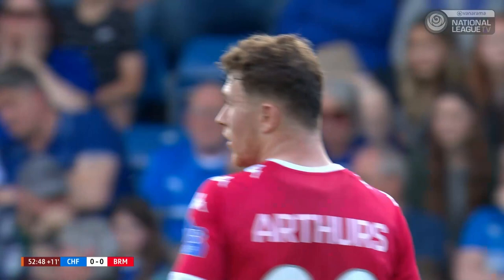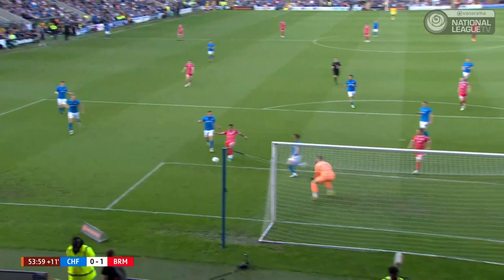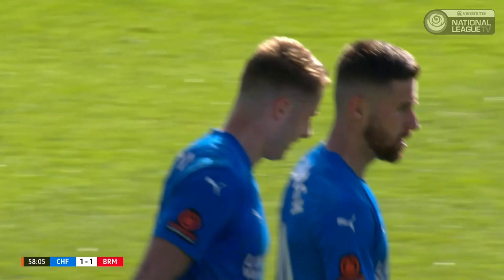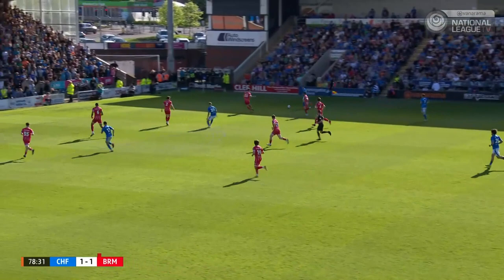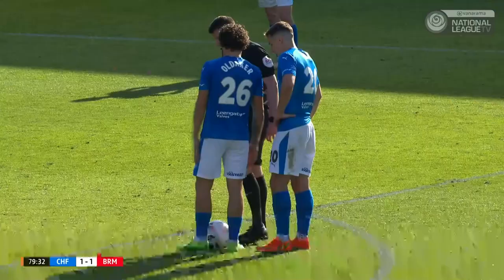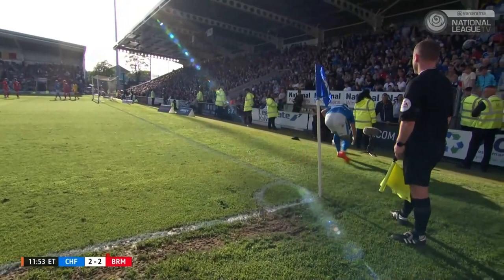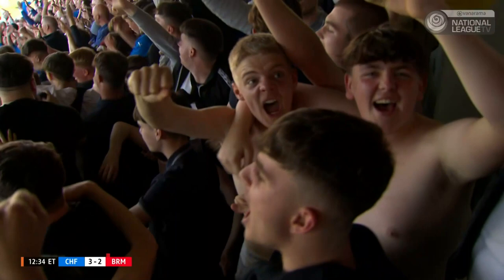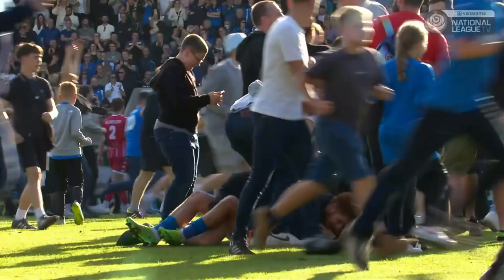Highlights - Chesterfield v Bromley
All the key moments from the Vanarama National League Play-Off Semi-Final between Chesterfield and Bromley.